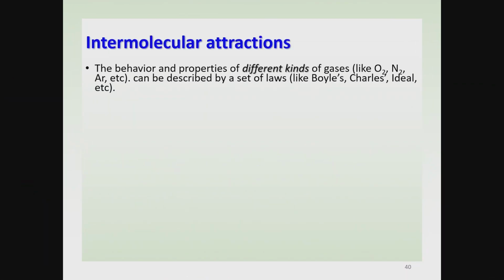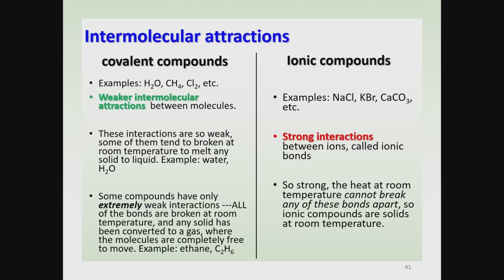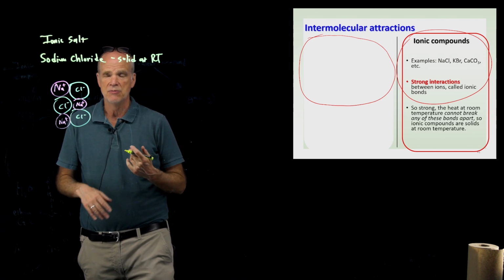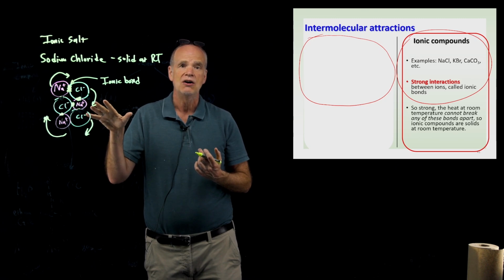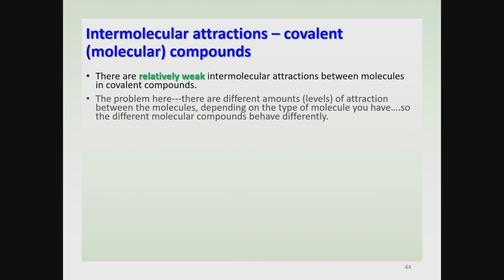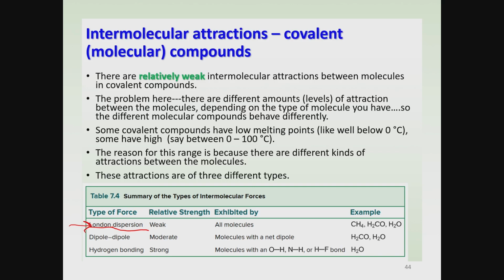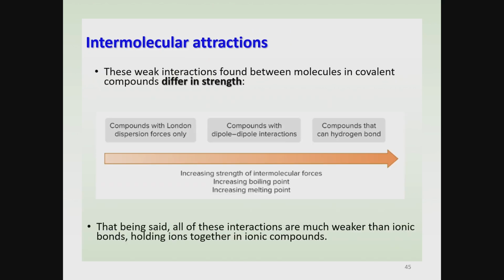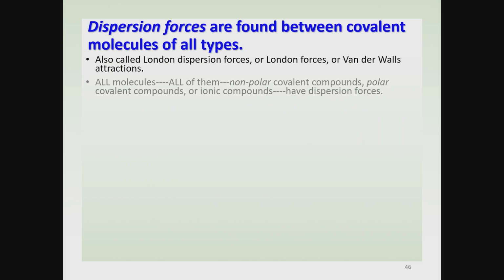CHE 104 7I: intermolecular attractions - part 2